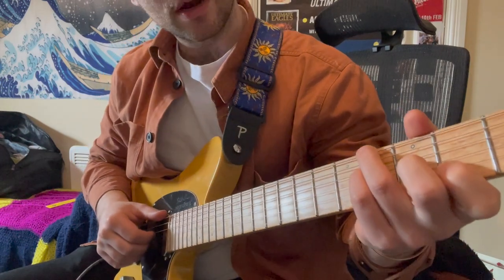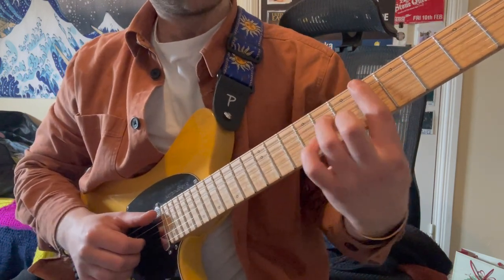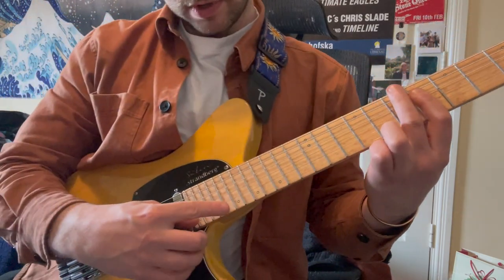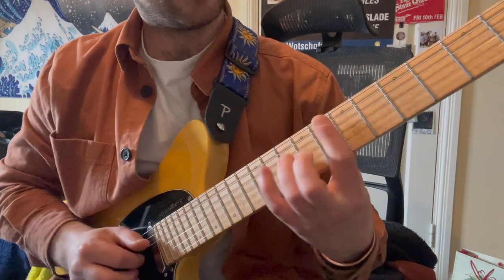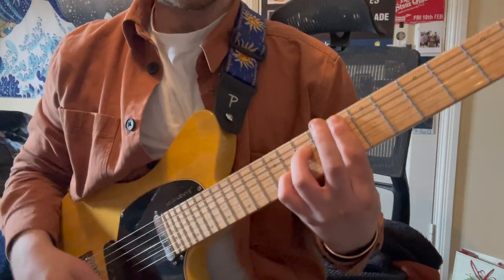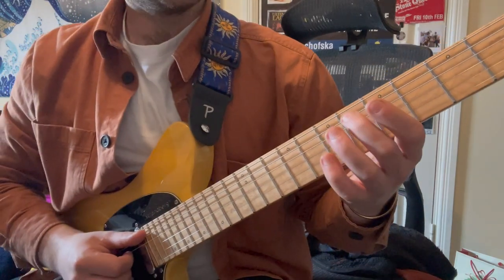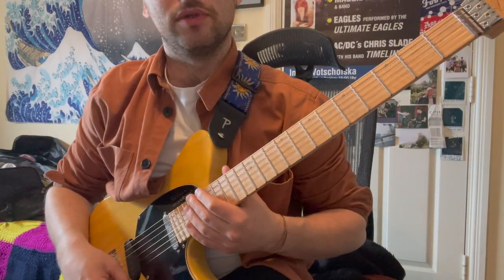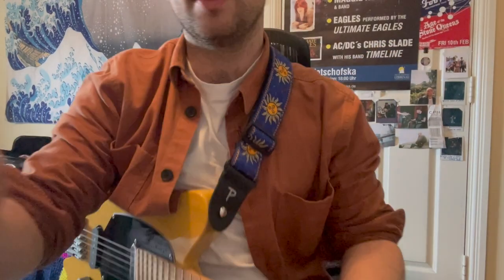"Pure Imagination" - Solo Guitar Lesson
Here's a lesson on how to play a short arrangement of the song Pure Imagination from the Original Willy Wonka movie. If anyone needs any extra help with this let me know. I have the chords written out and can explain any of the techniques or shapes I use.